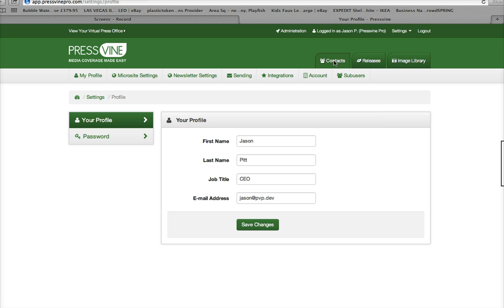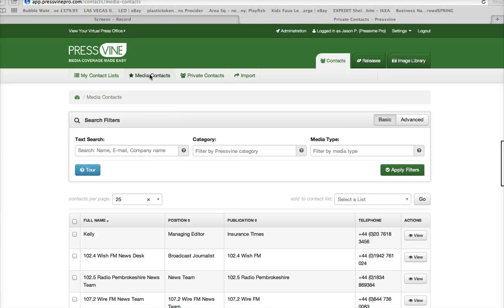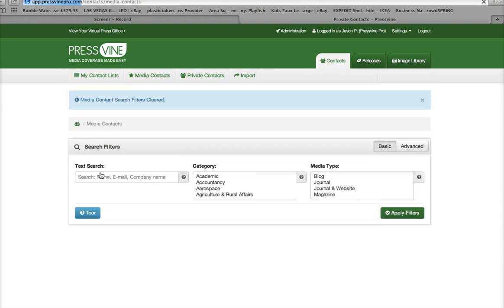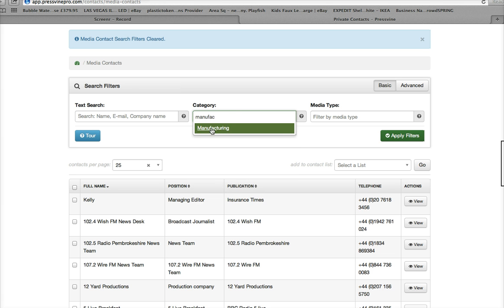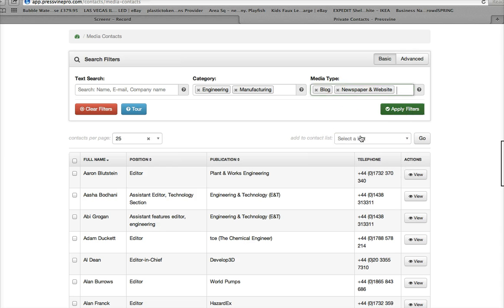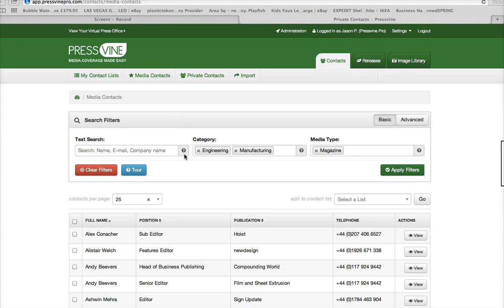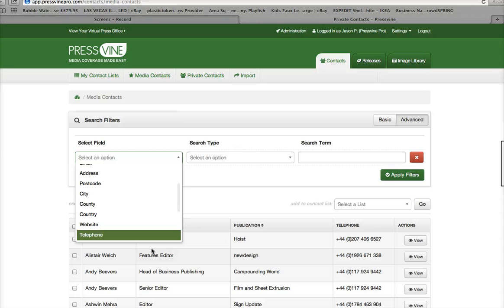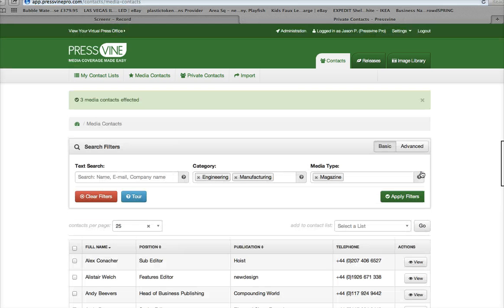Searching the media database in Pressvine